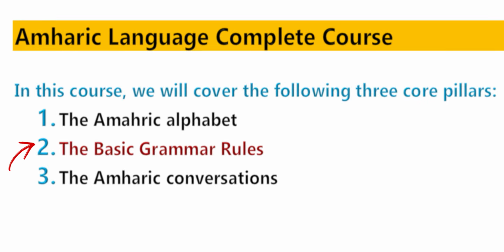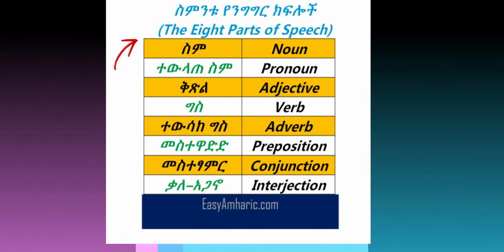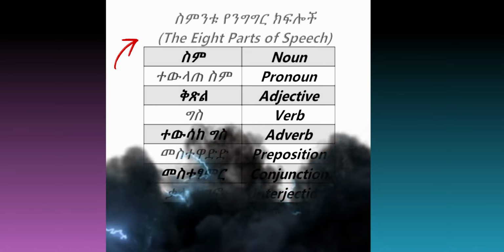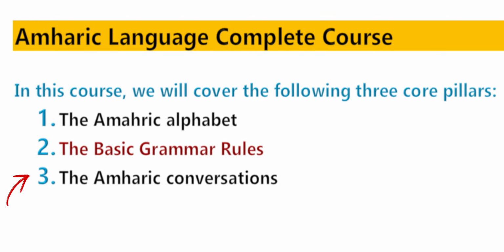Amharic Language Complete Course from Scratch to Fluency (Full Course Introduction Video)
Hello everyone! I'm excited to announce the start of the Amharic Language Complete Course—a full series designed to take you step-by-step from A to Z in just a few months. In this series, you will learn Amharic step by step, in a simple and effective way—so get ready!

Amharic Language Complete Course

In this course, we will cover the following three core pillars:
1. The Amharic alphabet
2. The Basic Grammar Rules
3. The Amharic conversations

1. Amharic Reading Course:
The first lesson is Mastering the Amharic Alphabet (Fidel). If you want to be able to read Amharic, then this is the most crucial step for you. And after the Amharic Alphabet lesson, I will not publish any Amharic alphabet lesson or even use any Latin transliteration in my next lessons, so you need to master reading Amharic in this first course.

Of course, I have posted many lessons about the Amharic alphabet on YouTube and my website, but in this course, I’d like to teach you in a way like I teach my private students, in an engaging way to help you learn it once for all.

In this module, we will make homework so that you learn the foundational lesson accurately. You’ll submit your homework trough Telegram or WhatsApp.

2. Basic Grammar Rules

Module two focuses on grammar fundamentals. We’ll explore the eight parts of speech, core language rules, and the most important vocabulary for daily use.
3. Amharic Conversations
In our third module, we’ll move into Amharic conversation. We’ll cover essential, everyday categories to get you speaking immediately.
If you find these lessons helpful, please consider sharing this series with fellow learners. Your likes, shares, and subscriptions are the best way to help this course reach more people.
In the next video, we’re diving straight into the Amharic Alphabet. መልካም ትምህርት! (Happy learning.)

Want to learn Amharic step by step for free just by reading Amharic courses by yourself?